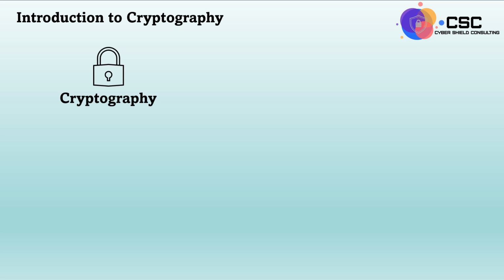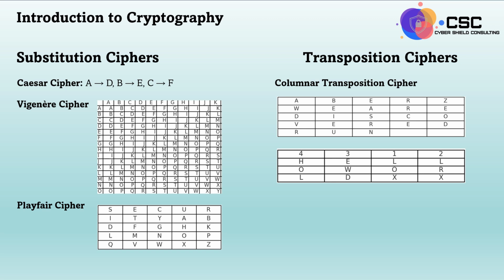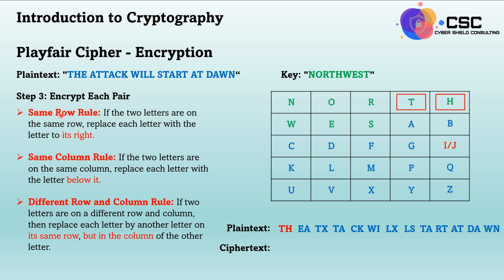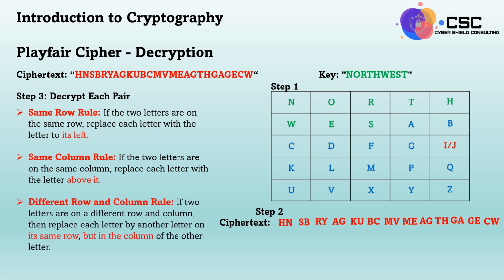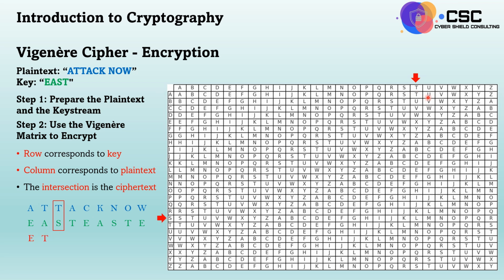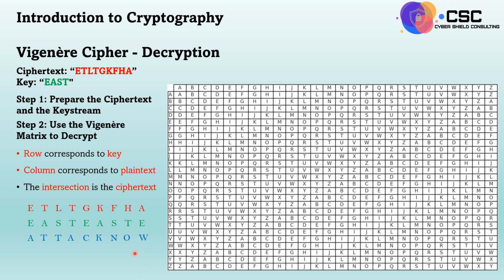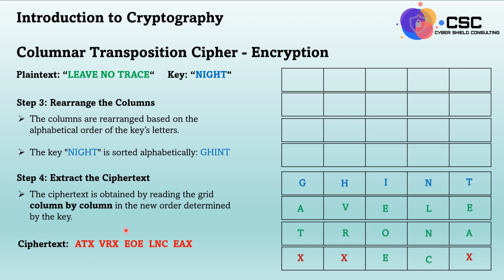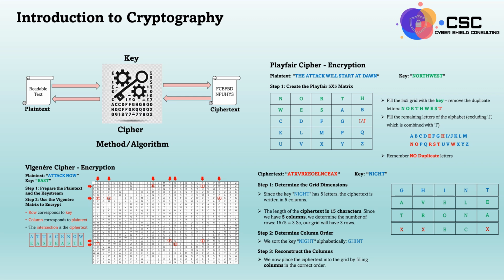Introduction to Cryptography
🔐 Welcome to our deep dive into classical cryptography! In this video, we explore some of the most fundamental encryption techniques used throughout history, including the Playfair Cipher, Vigenère Cipher, and Columnar Transposition Cipher. These ciphers played a crucial role in securing communications before modern encryption methods took over.

📌 What You'll Learn:
✅ What is Cryptography? (Confidentiality, Integrity, Authenticity)
✅ How the Playfair Cipher encrypts and decrypts messages
✅ Understanding the Vigenère Cipher and why it was once considered "unbreakable"
✅ Step-by-step encryption and decryption using the Columnar Transposition Cipher
✅ How these ciphers influenced modern encryption techniques

📣 Stay Updated & Support Us!